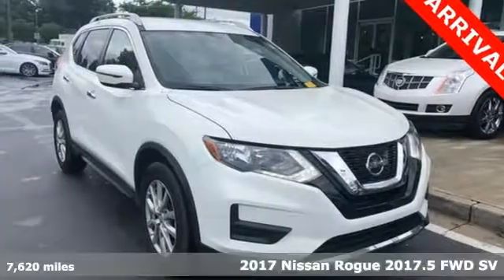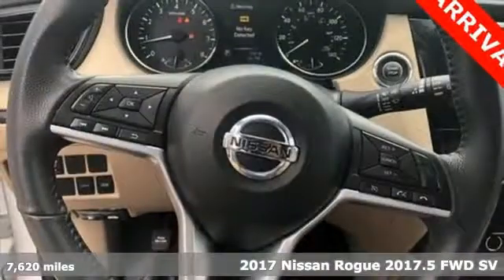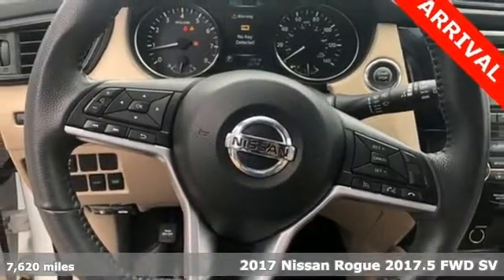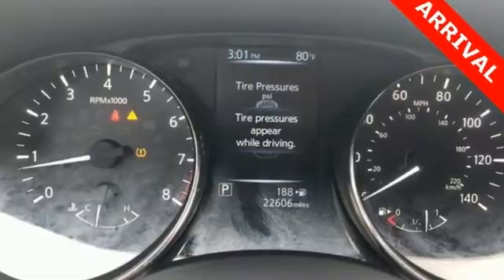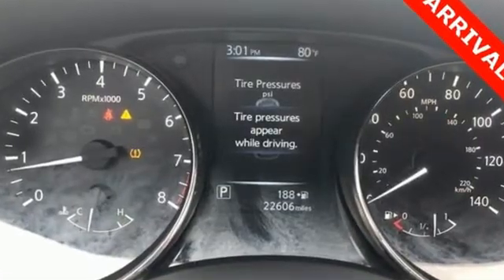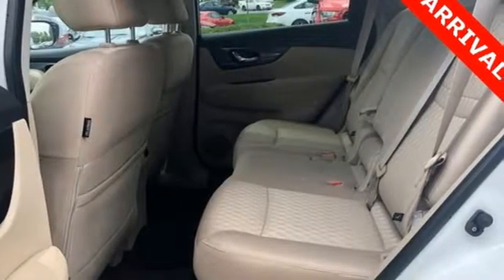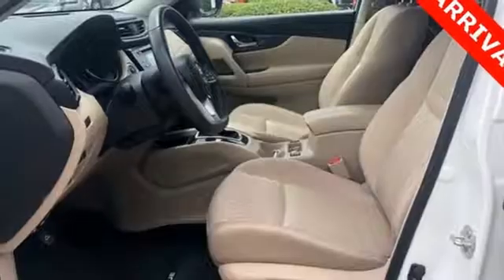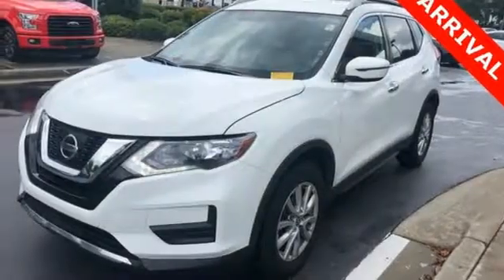Used 2017 Nissan Rogue Atlanta Duluth, GA H7798 - SOLD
Year: 2017
Make: Nissan
Model: Rogue
Trim: SV
Engine: 2.5L I4 DOHC 16V
Transmission: CVT with Xtronic
Color: White
Interior: Almond
Mileage: 7620
Stock #: H7798
VIN: KNMAT2MT5HP585561
2017.5 NISSAN ROGUE SVbrbr* BACK UP CAMERAbr* BLIND SPOT WARNINGbr* REAR CROSS TRAFFIC ALERTbr* FORWARD EMERGENCY BRAKINGbr* LED DAYTIME RUNNING LIGHTSbr* AUTOMATIC HEADLIGHTSbr* REMOTE ENGINE STARTERbr* INTELLIGNET KEY WITH PUSH BUTTON STARTbr* DUAL AUTOMATIC CLIMATE CONTROLbr* POWER DRIVER'S SEATbr* HEATED FRONT SEATSbr* AM/FM/XM/CD/AUX/BLUETOOTH AUDIO INPUTbr* BLUETOOTH HANDS-FREE PHONE SYSTEMbr* HANDS-FREE TEXT MESSAGING ASSISTANTbr* BRAKE ASSISTbr* 17" ALLOY WHEELSbrbrGive us a call to confirm availability and schedule a hassle free test drive! We are located at: 5785 Peachtree Blvd, Atlanta, GA, 30341.

Address:
5785 Peachtree Ind Blvd